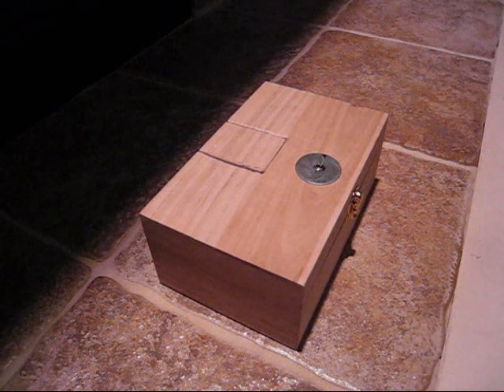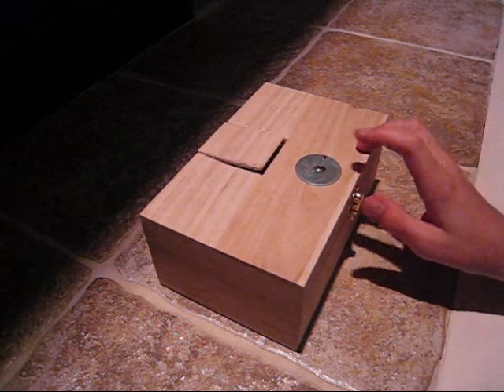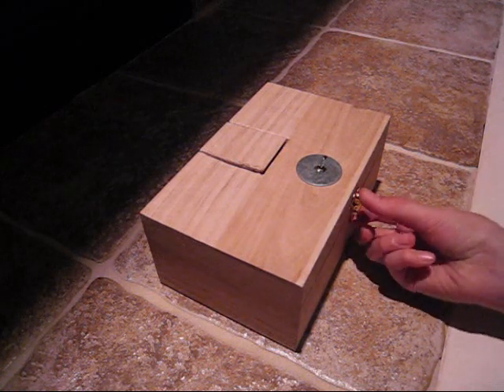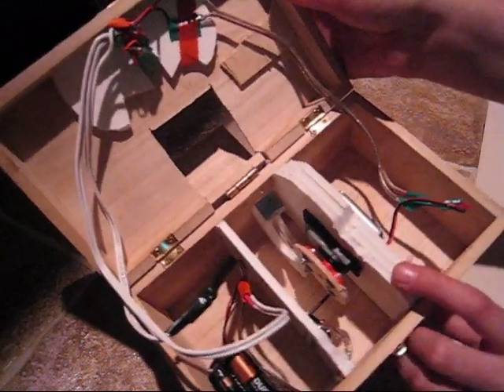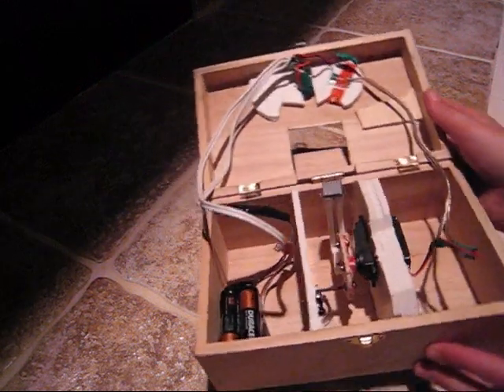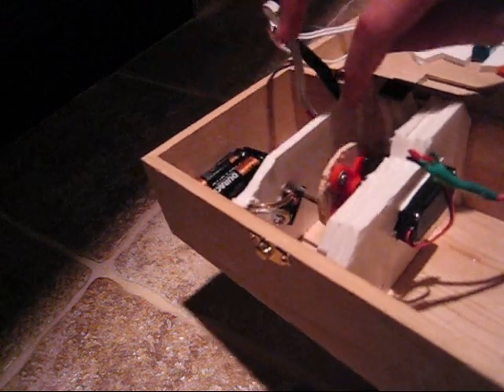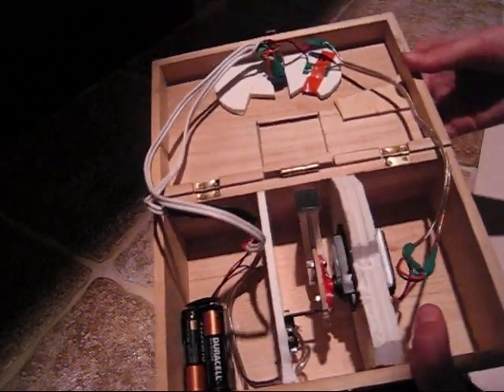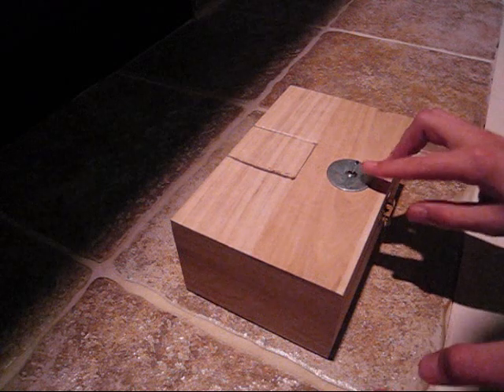Project: The "Most Useless Machine Ever" / "The Leave Me Alone Box"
A completed project by "A Zombie Hippie Projects"
and watch for my "Ultimate Detonator" coming out a little bit before fourth of July